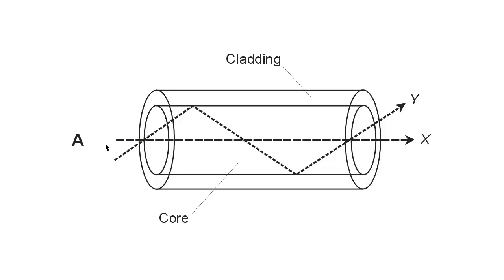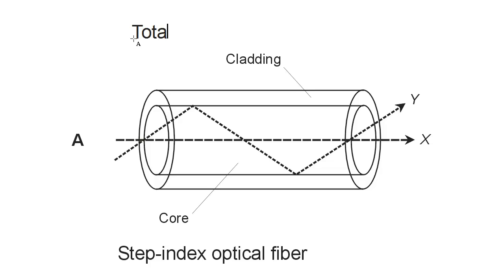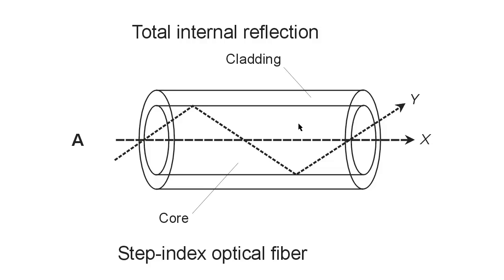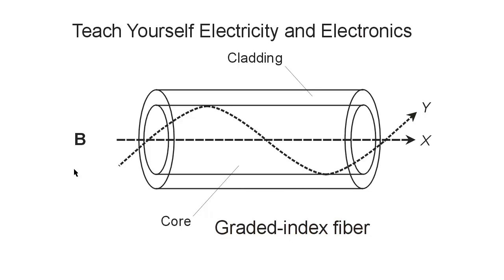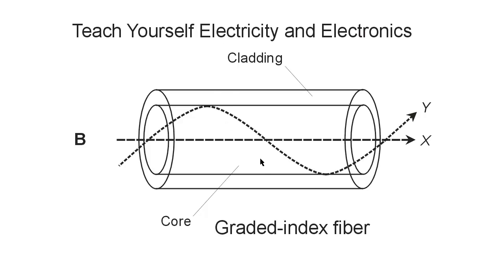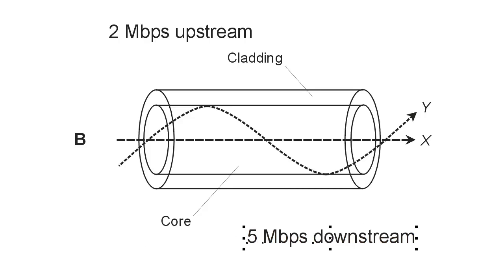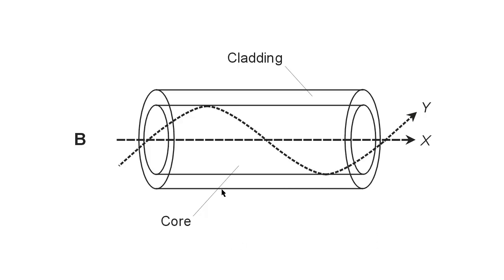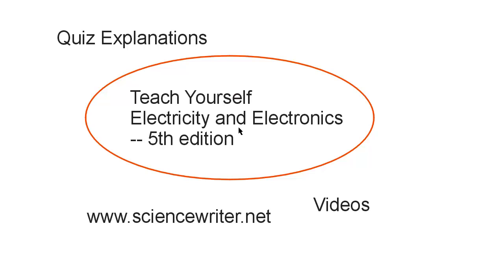How Optical Fibers Work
Teach Yourself Electricity and Electronics: Step-index and graded-index optical fiber types and how they work.